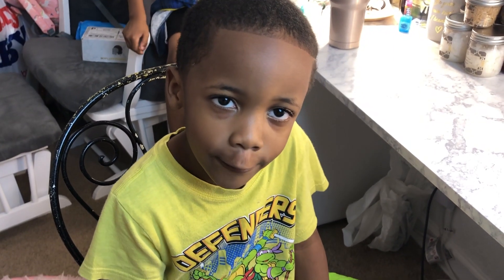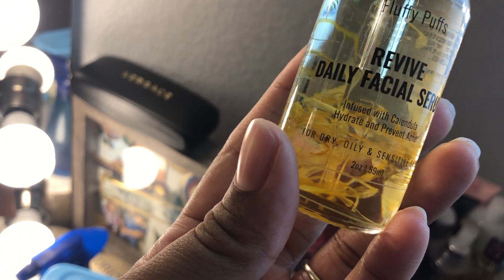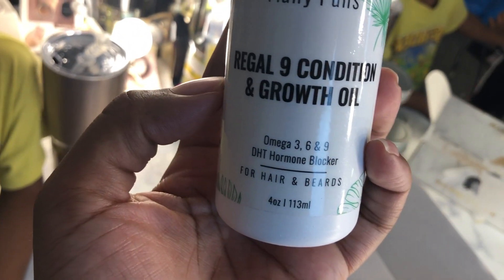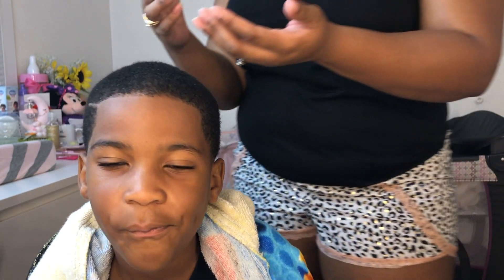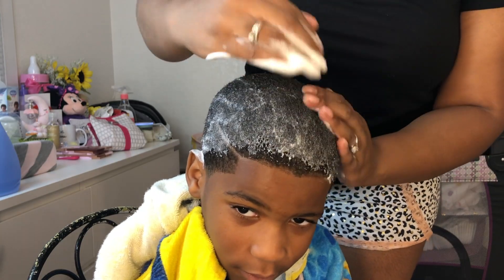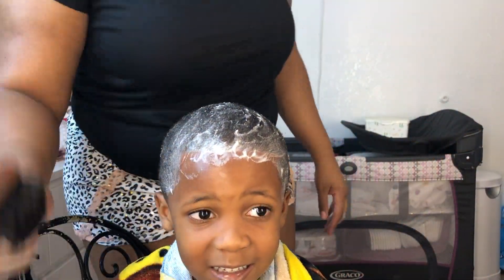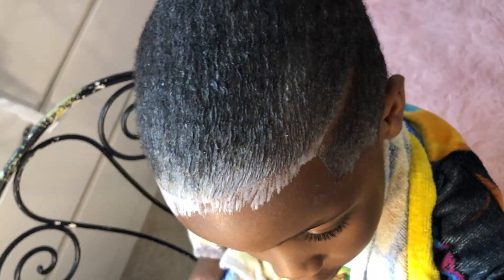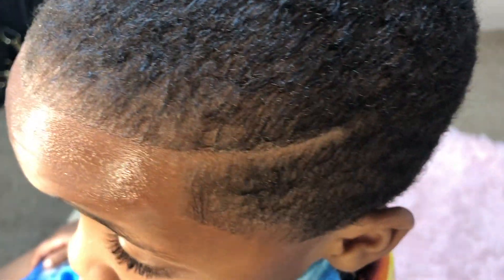My Fluffy PUFFS WAVE SLIME WASH N STYLE *VLOGTOBER EDITION DAY2*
Welcome back everyone the boys and I got the opportunity to try out the Wave Foam Slime by My Fluffy Puffs. If you haven't heard of them they're products are amazing their all natural and multipurpose. My Fluffy Puffs came out recently with my fluffy puffs wave foam and theirs also a slime, which cleanses your scalp and hair but also helps define your curls and waves. So the boys and I got the opportunity to review the product, she sent us a package which included: Fluffy Wave Foam, Revive facial serum, and Regal 9 Growth oil. These products overall are amazing you can use them not only for your hair but face and body. Run to Myfluffypuff.com and go check her out and at least try one product and you will be instantly hooked.

If your interested in the instrumental beat on my channel you can find him:

Snap:Misha_mooch